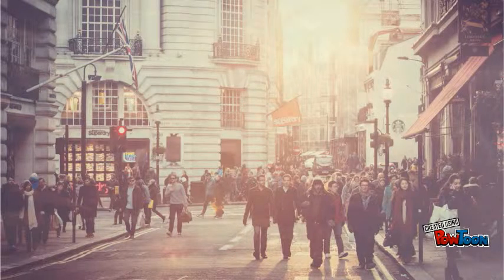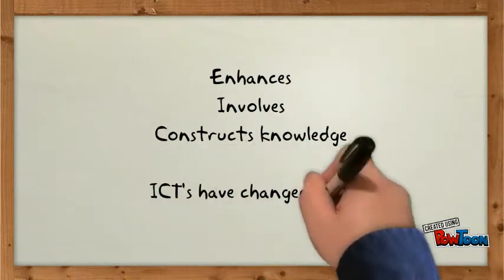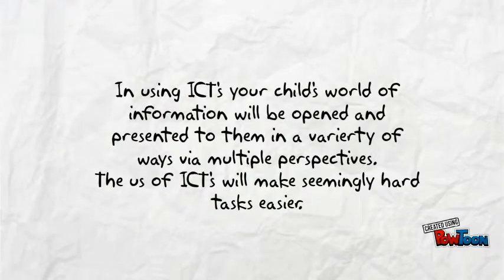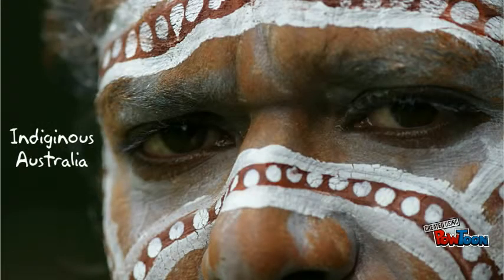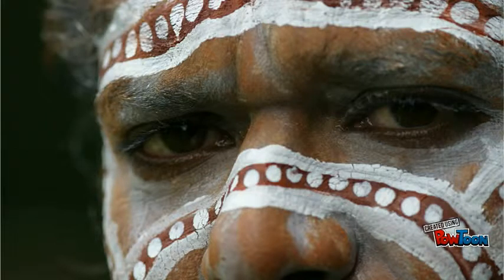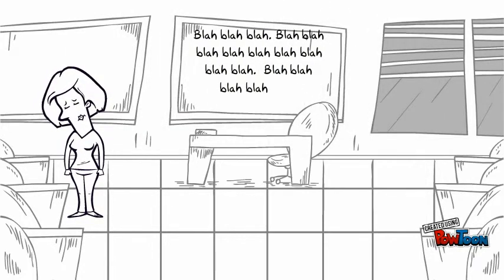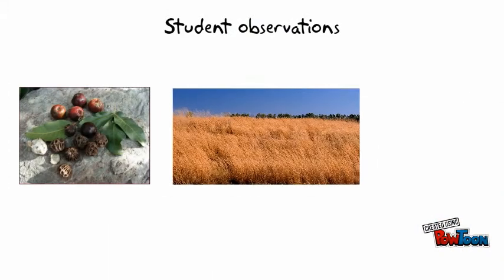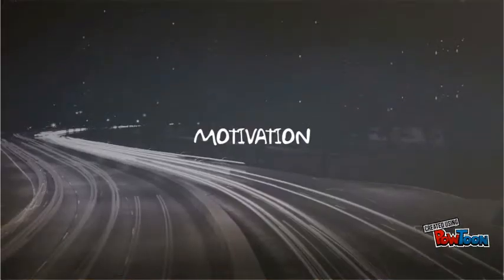A Growing World Of Wonder 1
Why we use ICT's for history-- Created using PowToon -- Free sign up -- Create animated videos and animated presentations for free.  PowToon is a free tool that allows you to develop cool animated clips and animated presentations for your website, office meeting, sales pitch, nonprofit fundraiser, product launch, video resume, or anything else you could use an animated explainer video. PowToon's animation templates help you create animated presentations and animated explainer videos from scratch.  Anyone can produce awesome animations quickly with PowToon, without the cost or hassle other professional animation services require.